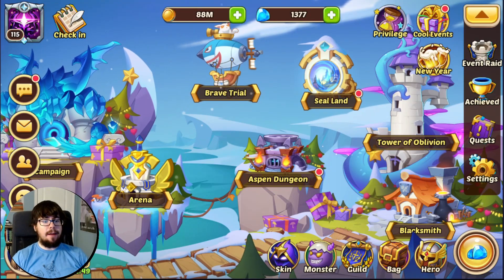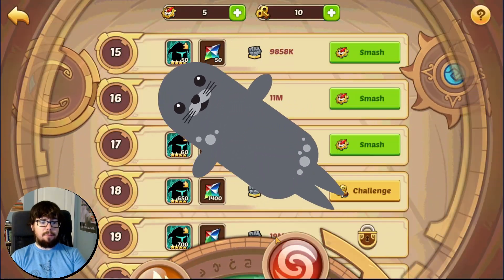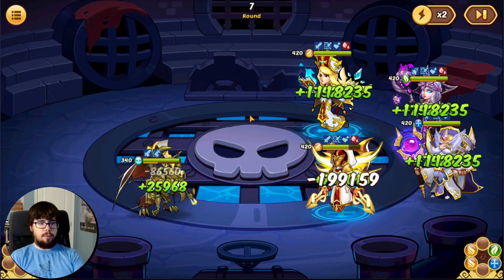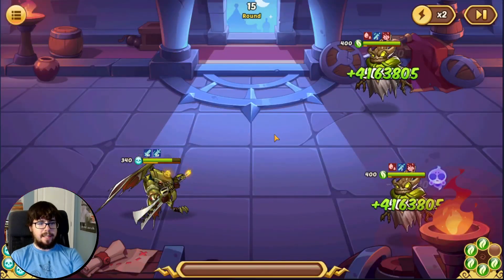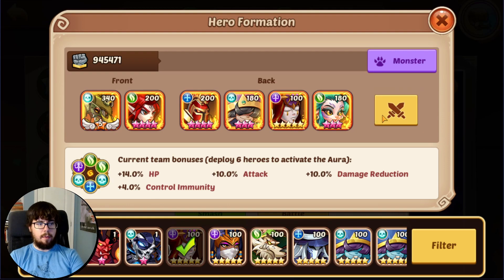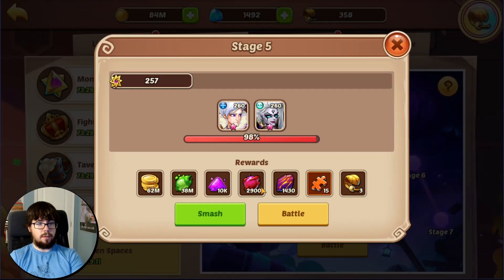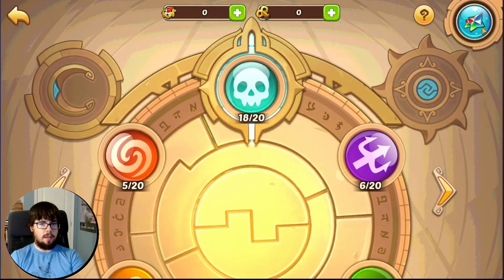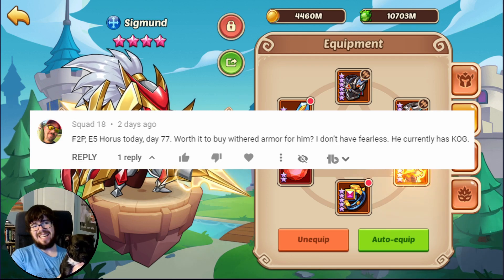Idle Heroes - Free to Play Shadow Seal Land WIN! (Free to Play Ep. 22)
I'm back on my main Idle Heroes Free to Play account, and FINALLY making some progress! I'm still trying to avoid using my upgraded Tix, since I want to get a Shadow Seal Land clear with Phoenix for you all.

I've also been trying to push Broken Spaces 7, but I'm not quite there yet. I think once I get the Tix upgraded I can run Tix + Amen-Ra in my wild-card slots and make some progress.

Other than that, my Idle Heroes Aspen Dungeon Hell 50-Death 1 runs have gone HORRIBLY, but I should have known better than to run him into double Sigmund.

Credits:
"Cha Ching" Recorded by Muska666
"Sad Trumpet" by HQSFX
"Dun Dun Dun" Recorded by Delsym
"Slap" Recorded by SoundMaster13
"Sad and Emotional Background Music" by Babar Shehzad SaaHiR (V- WIDE)